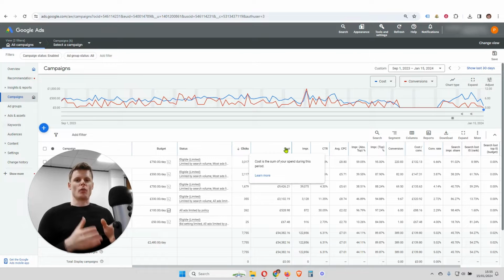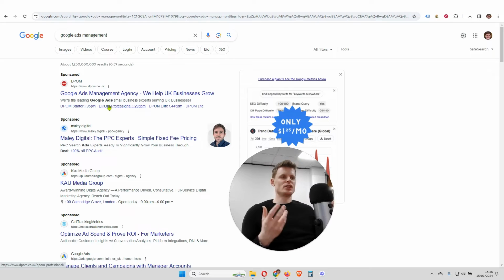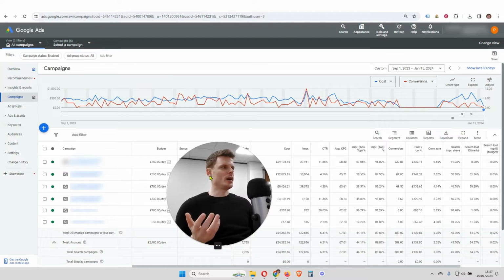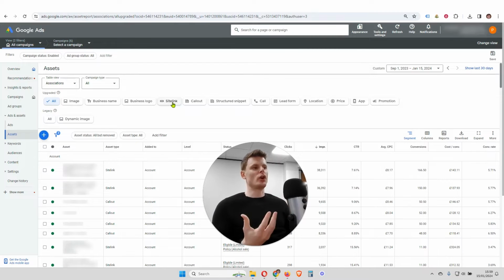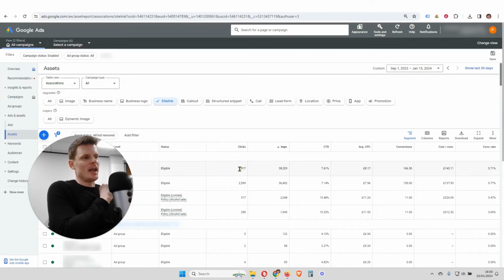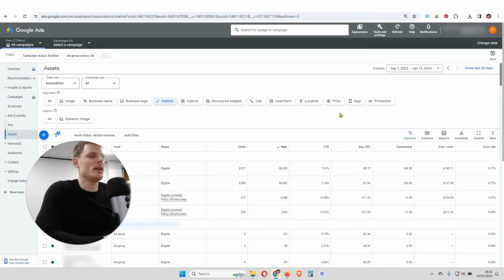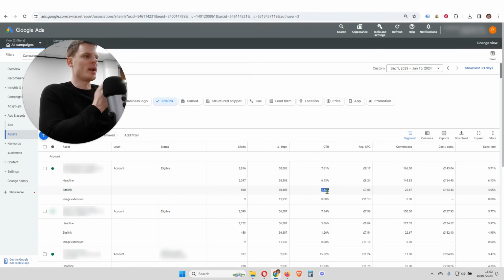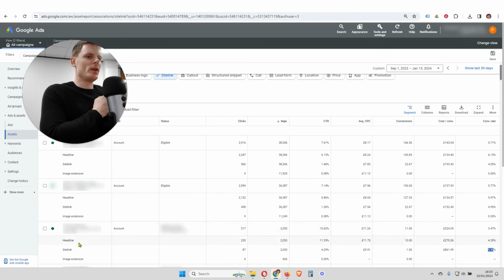Optimising Google Ads Extensions Like A Pro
In this video I provide a quick tutorial on how to optimise ad extensions in Google Ads. I explain what ad extensions are and why they are important for improving ad performance. I walk through an example of sitelink extensions and demonstrate how to analyse their performance metrics. By segmenting the data and comparing different extensions, viewers can make informed decisions to optimise their ad extensions and improve overall account performance.